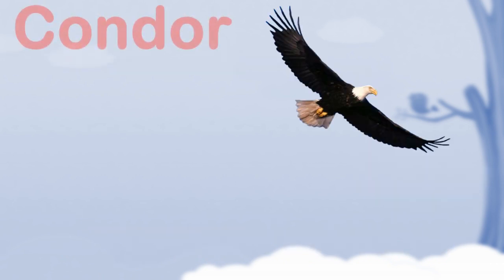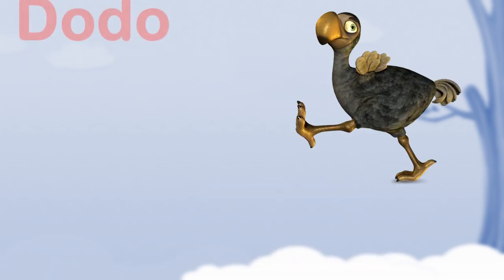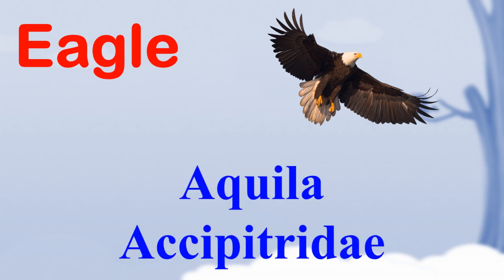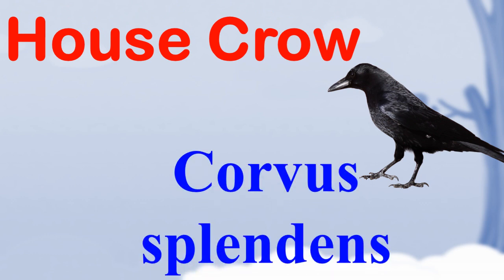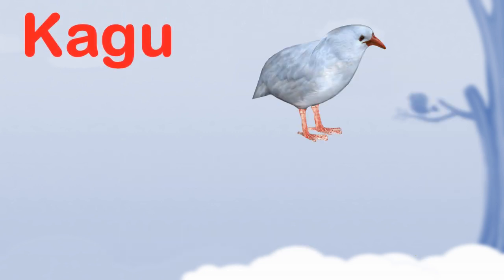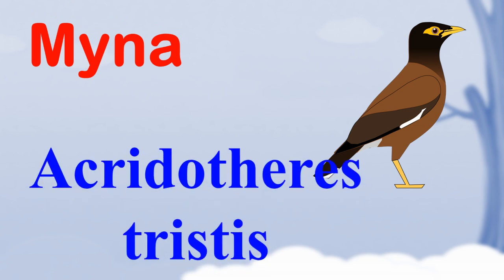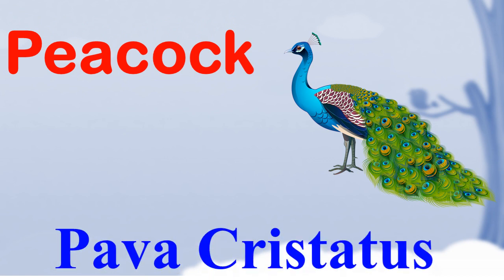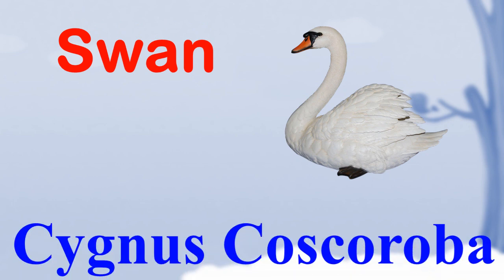Scientific Names Of Most Common Birds ~ Learn Birds Scientific Names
Learn the Scientific Names of the Birds